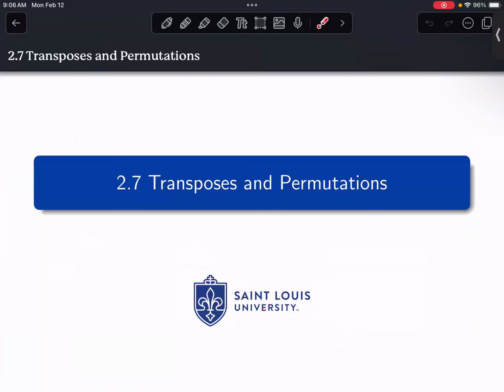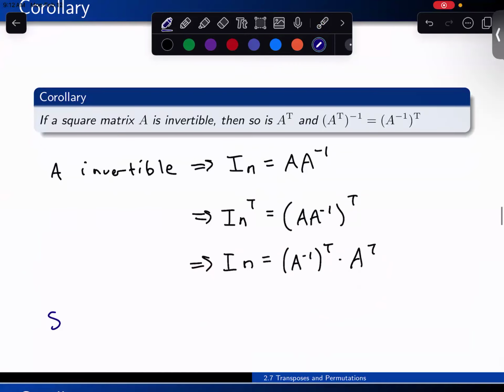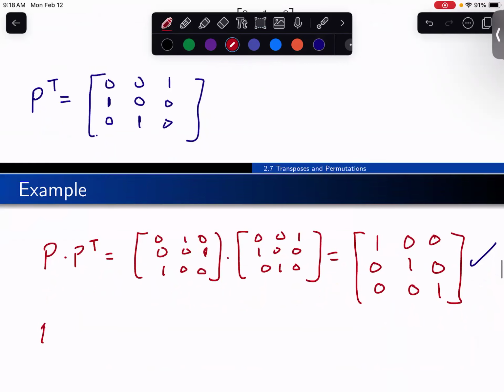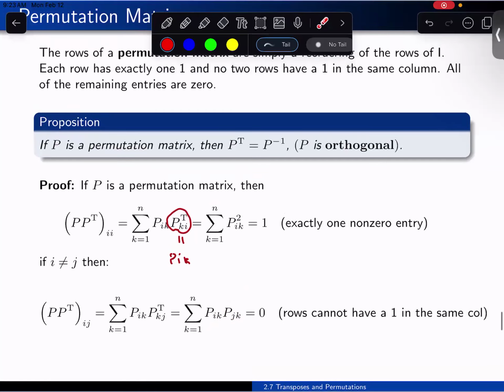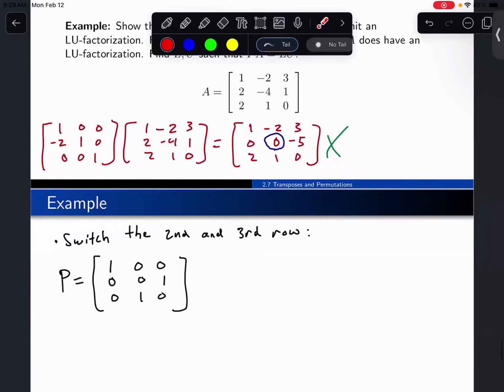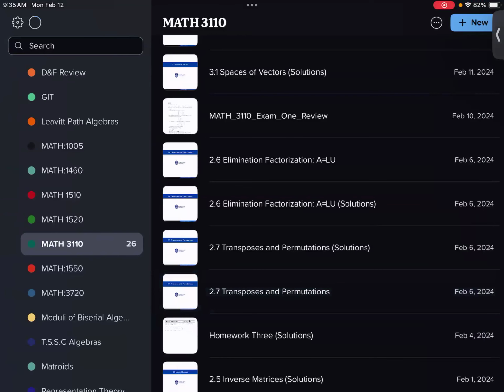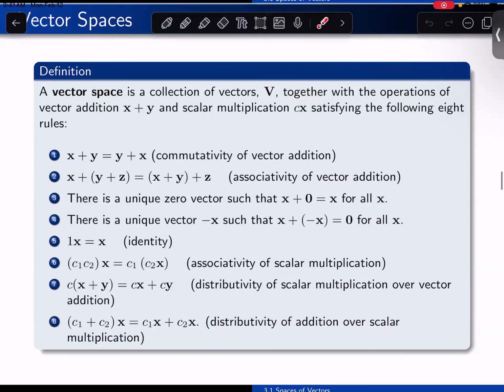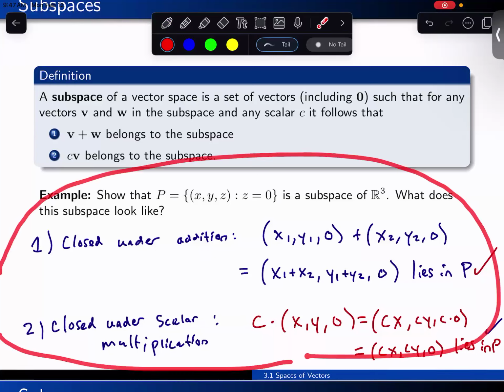[February 12th] 2.7 Transposes and Permutations